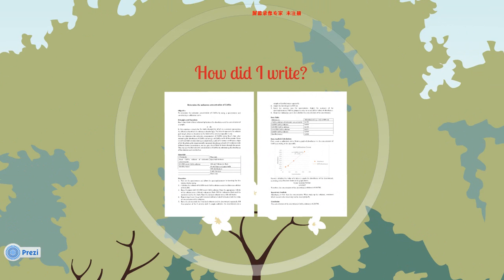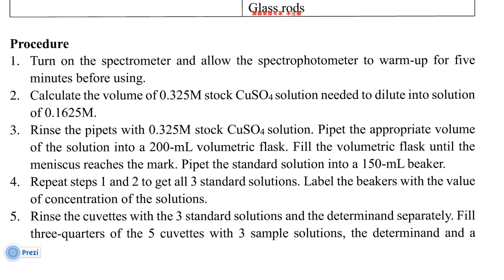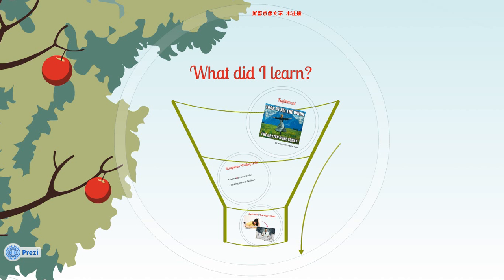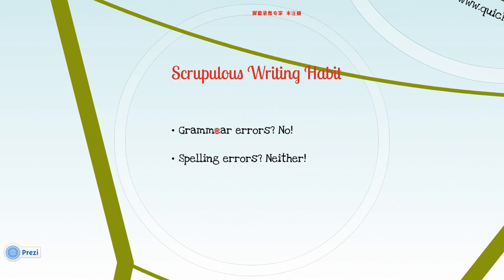Rough Video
Project for English 1101.